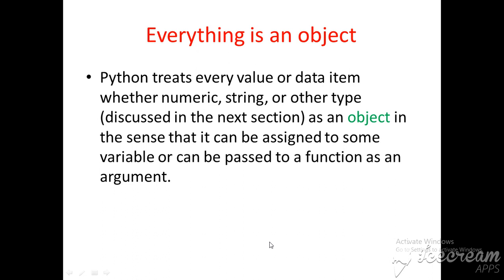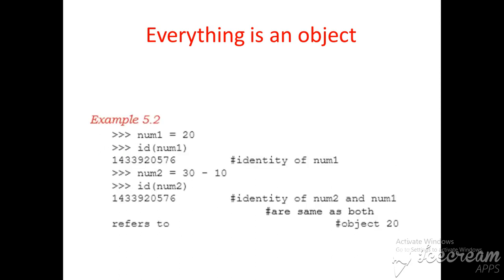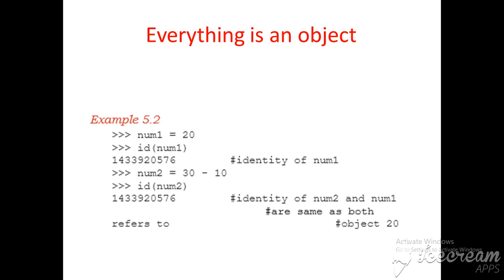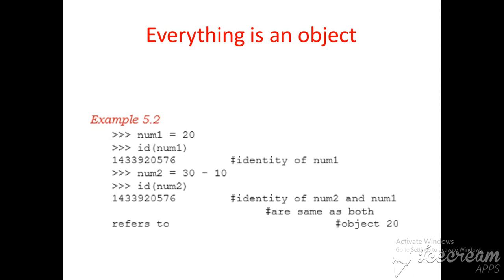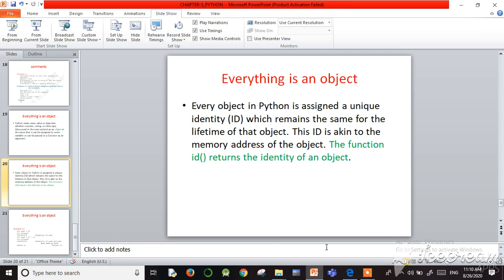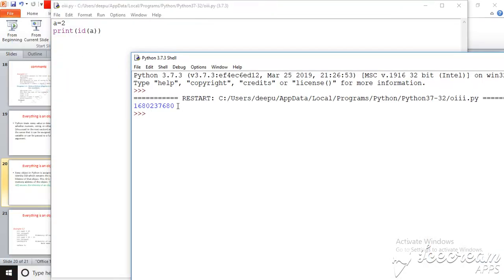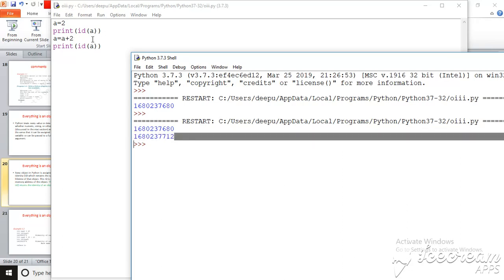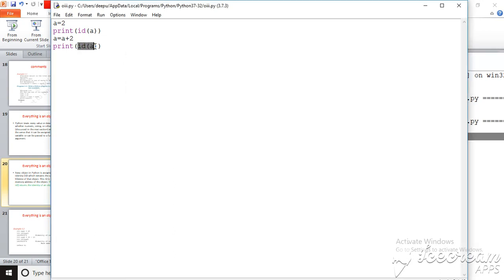Object and Id concept in Python